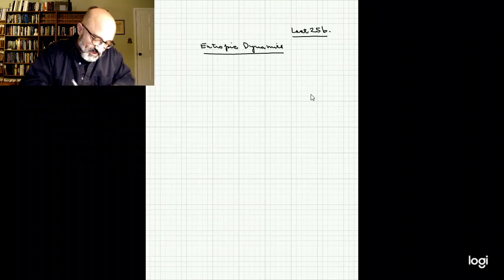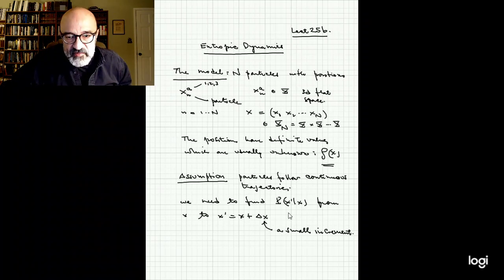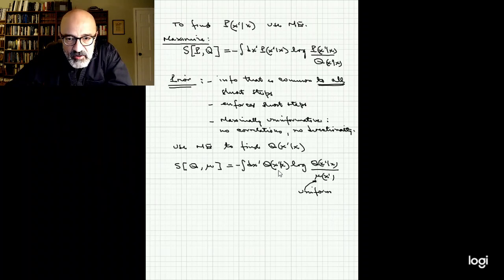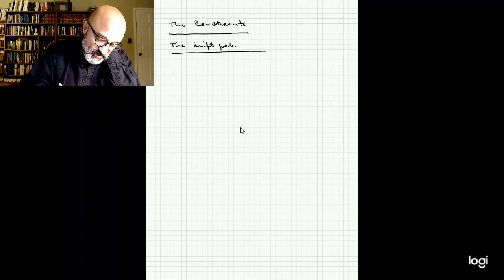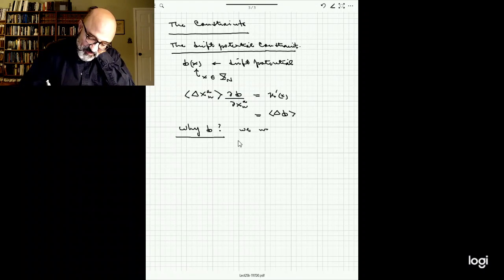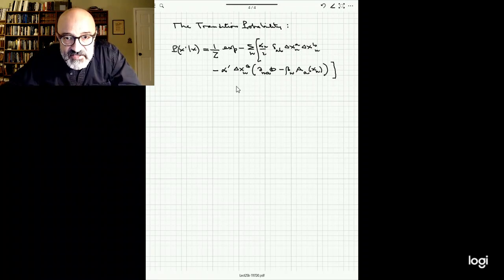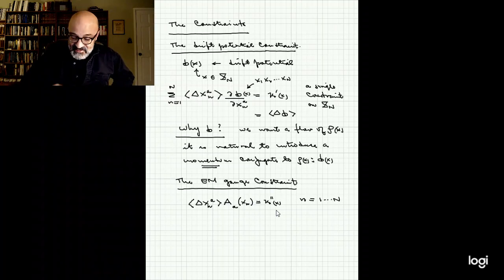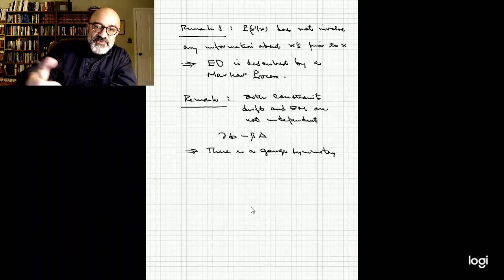Lecture 25 Part 2. Kinematics of Quantum Theory